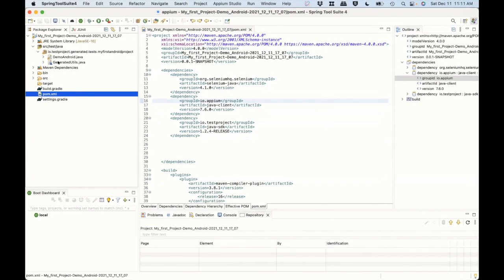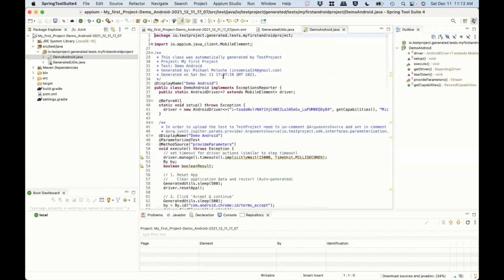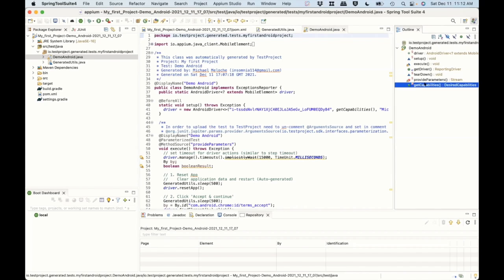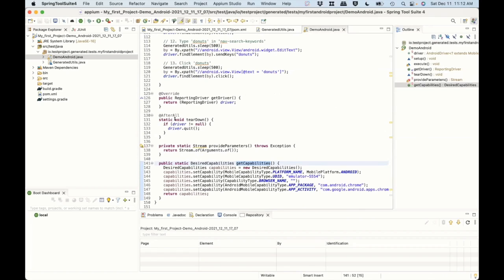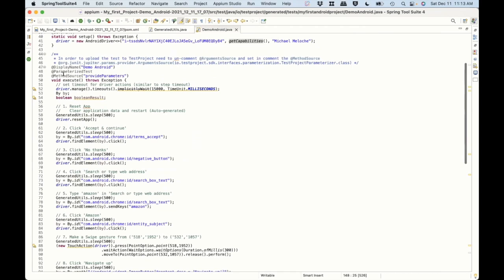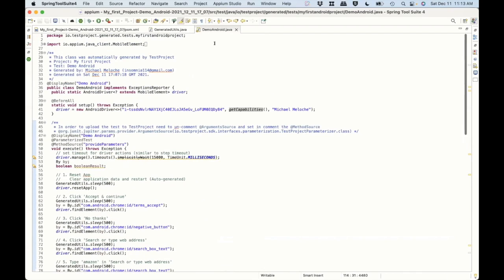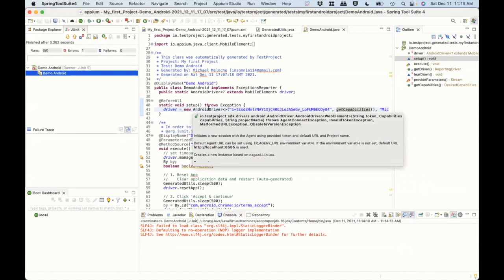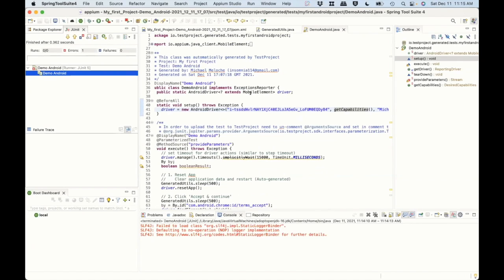Mobile Testing With Test Project - Part 3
Welcome, if you are a tester or developer interested in mobile application automation testing or are new to test automation tools than you defiantly need to check out TestProject. However, if you are not familiar with this tool that's OK. In Mobile Testing With Test Project we cover all the basics necessary to start mobile testing in Test Project 2.0.

TestProject is a community driven tool and has a free forever plan that is fully featured and that you can get started with in moments. In addition they have a lot of documentation that will help you with all the details you need to use TestProject to create effective test automation that your whole team can use.

Before you begin you will need to:

First, go back to the previous video on Test Project A Review of Version 2.0 and watch the section on setup. In addition, you will need to start the Test Project Agent so that Test Project can record against you local simulators and mobile devices. However, depending on your mobile device will determine what you will need to install and set up next. At this point, you will need Android Studio for Android development, Xcode / iOS Simulator for iOS, or both if you are going to be testing on both types of devices. Finally, if you plan on running your mobile tests out side of test project in a then you will need to export your tests to code. As a result you will need to have an IDE like Eclipse and run them using Appium